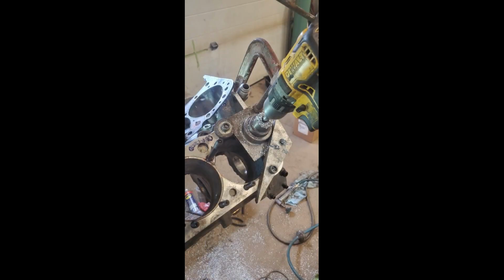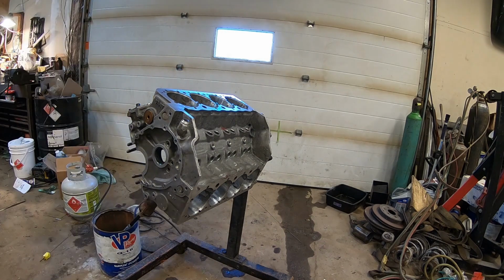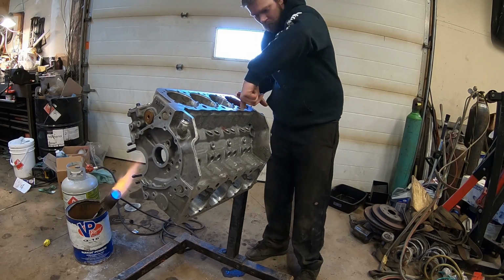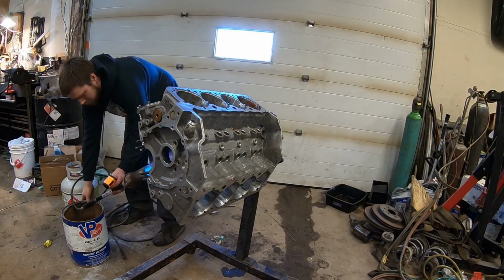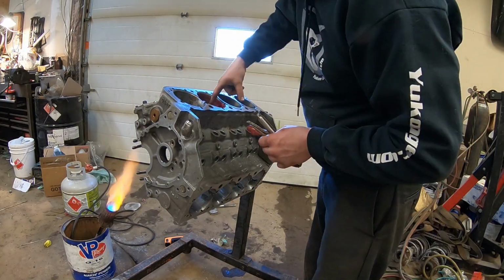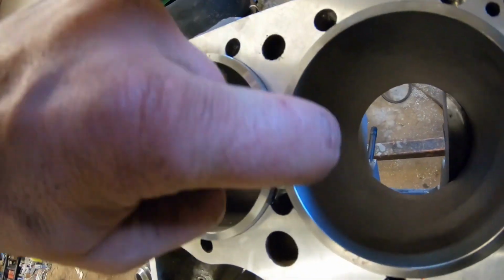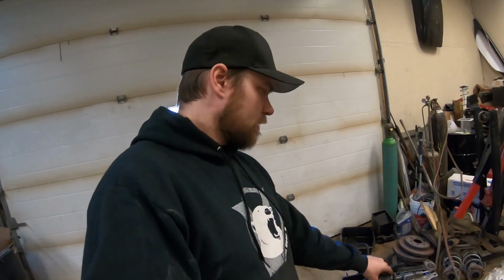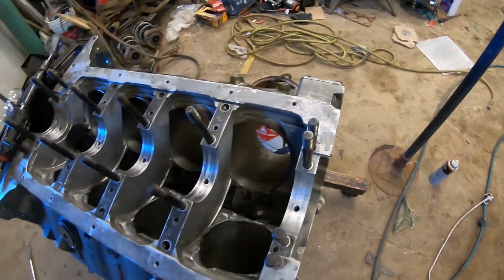installing darton sleeves into aluminum block like a caveman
trying to fix my floppy block